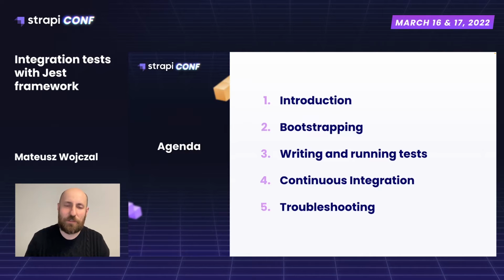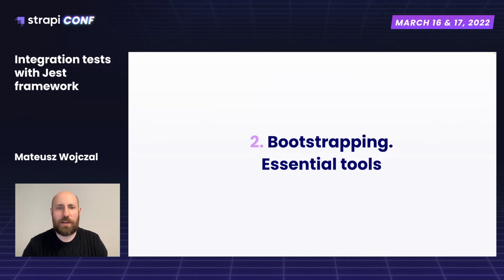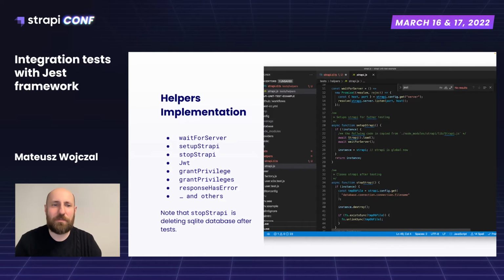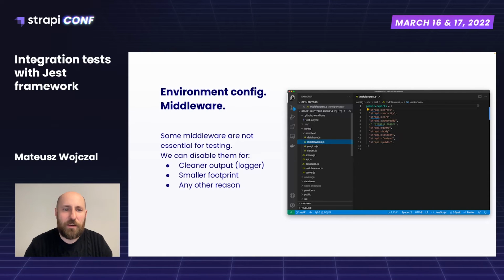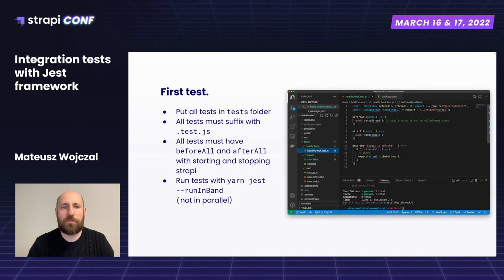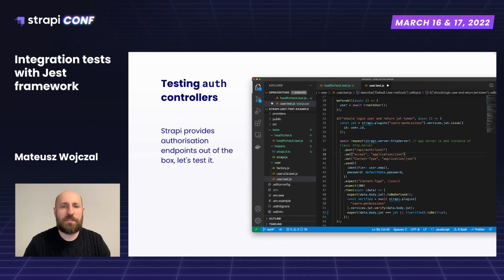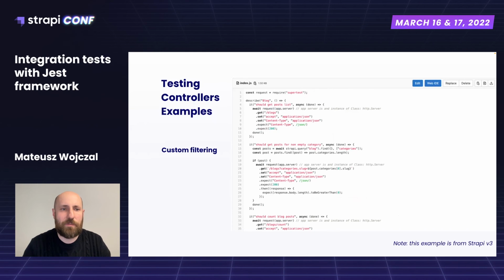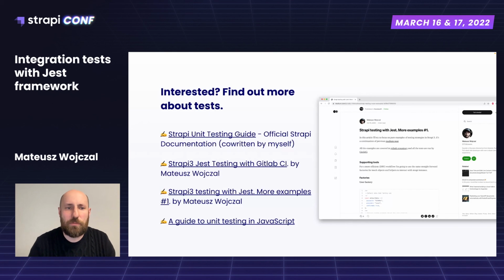Testing Strapi controllers with Jest by Mateusz Wojczal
In this session, Mateusz will cover code from his repository Staring with Adding tests to new/existing Strapi application and setup the whole stack, then writing and running sample tests, finishing with configuring Continuous Integration with Github Actions.

Mateusz Wojczal is a full-stack web developer with 16 years of experience. Starting as an ActionScript developer, I have experience with PHP and JavaScript as well, building websites and applications. Since 2011, I have been leading software house Qunabu Interactive, now Escolasoft, where I held the Chief Technology Officer role. I communicate effectively and work well in teams from around the world. Creator of Wellms - the world's first headless LMS. Considers himself React, Laravel, TypeScript, Jamstack expert.